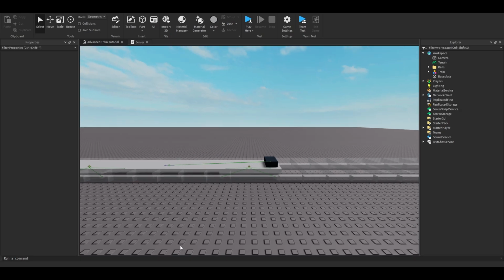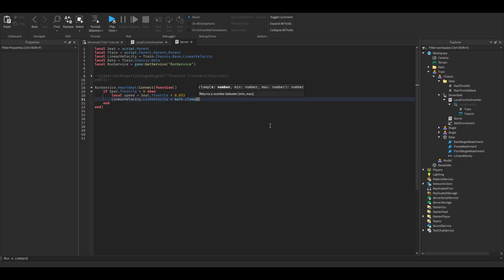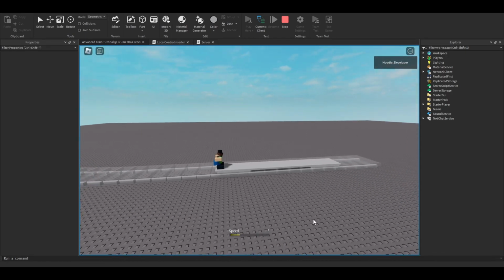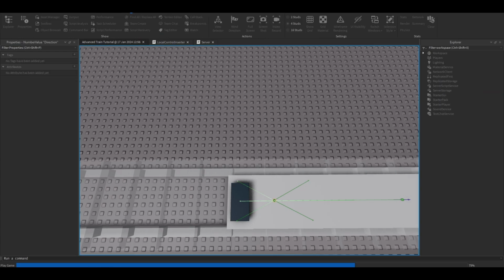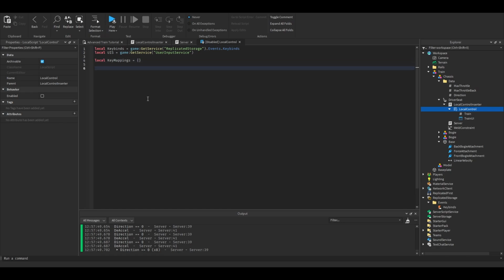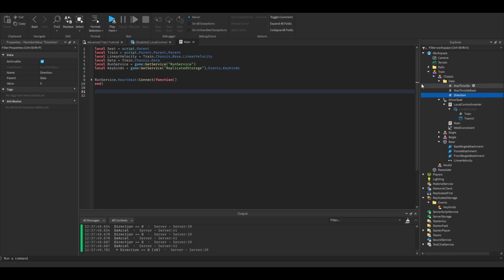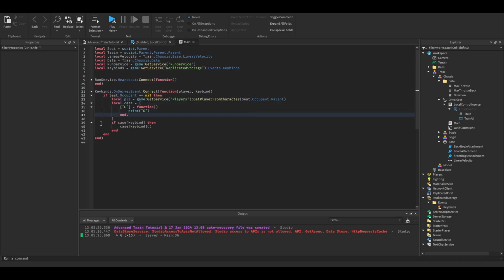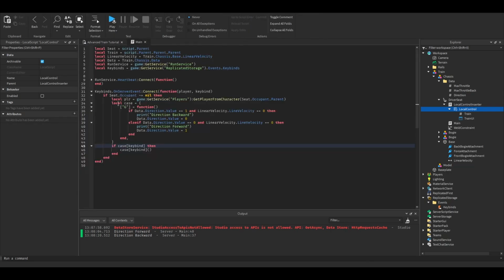Roblox Studio Advanced Train System - Part 3 - Keybinds & Realistic Acceleration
Most of the music in this video was by komiku.

0:00 - Intro
0:32 - Episode 3
0:44 - Redoing Acceleration to make it more realistic
11:06 - Keybinds
21:00 - Final Product
21:30 - Outro and other info